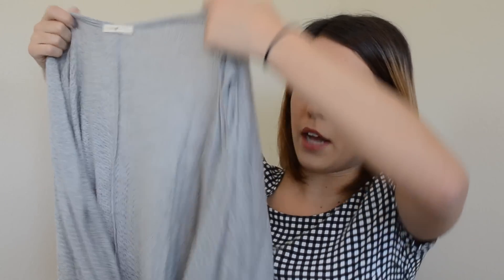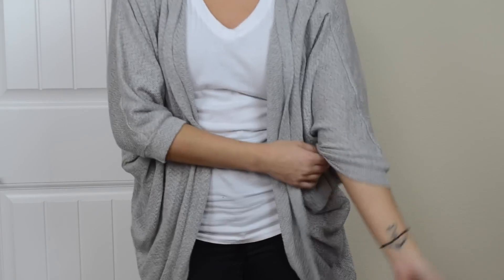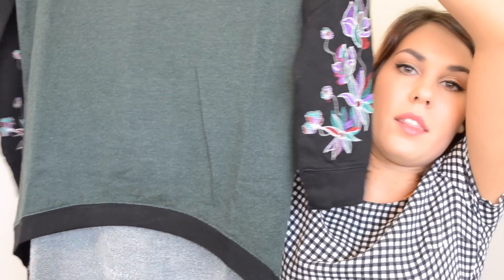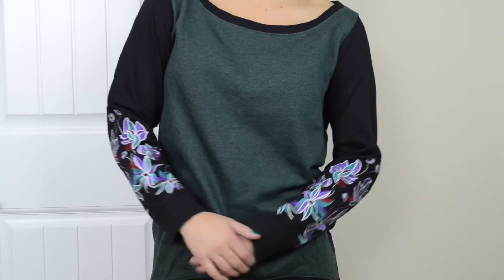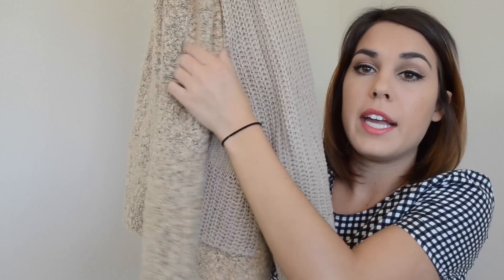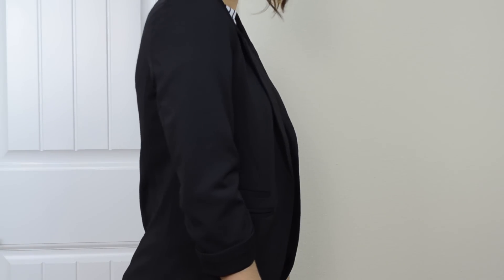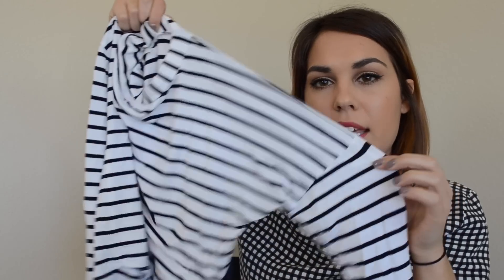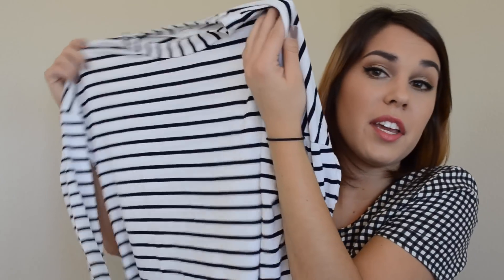Online Affordable Fashion Haul & Try on: Feat. Sheinside & 10 Dollar Mall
Here's an affordable online clothing haul! I picked up a few items from Sheinside and 10 Dollar Mall. I give a mini review of the stores and show me wearing them so you can see the pieces on.

Don't forget to "like" this video if you enjoyed it!

Triangle Graphic Tee: (Out Of Stock)

Pink Flowy Cardigan: (Out Of Stock)

Green with Flower Detail Sweatshirt: (Out Of Stock)

Follow me on all my social networking sites!

I'm on FameBit! They connect me to awesome sponsorships, check them out

xoxo
Kelsie